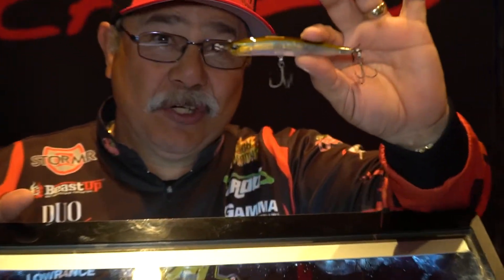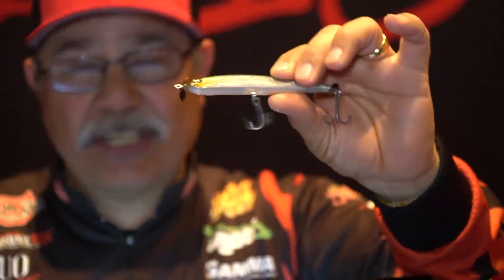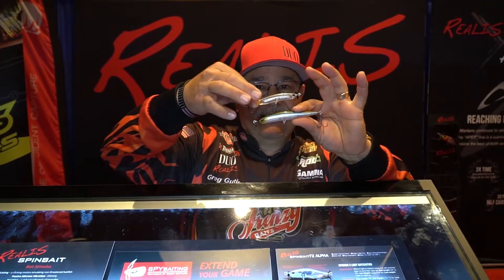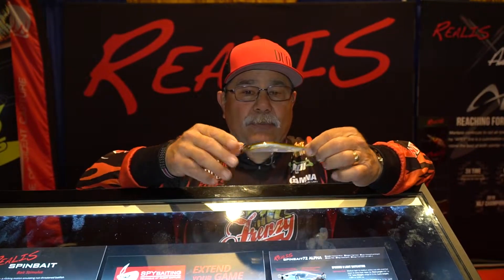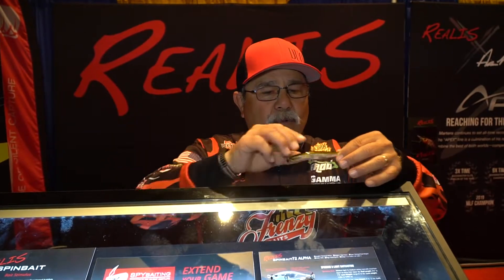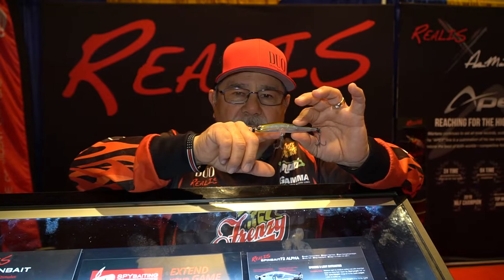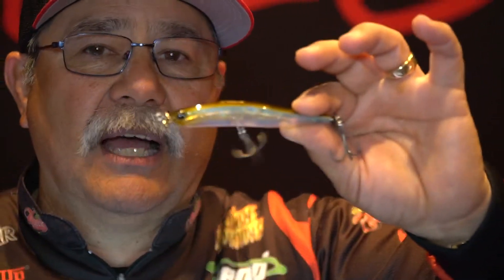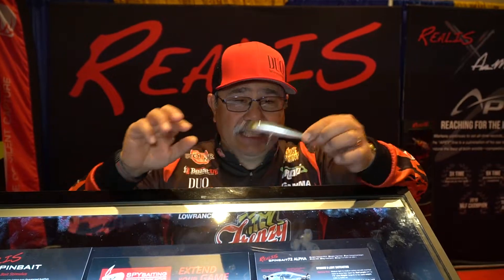Duo Realis Spinbait 100 at Bassmaster Classic 2020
Duo Realis Pro Staffer discusses the Duo Realis Spinbait 100 at the 2020 Bassmaster Classic. The Bassmaster Classic is bass fishing’s most prominent tournament featuring the top 50 anglers in the sport. The TackleDirect Production Crew was at the 2020 Classic filming all of the hottest and latest products from bass fishing's largest tournament of the year. Don't forget to check out our Bass specific product for bass fishing tackle and gear.

We're Social!